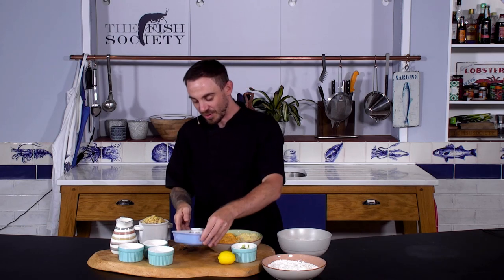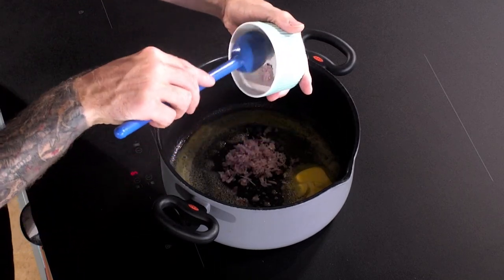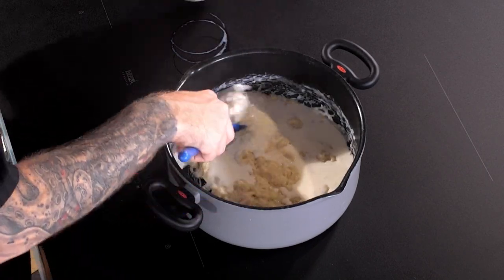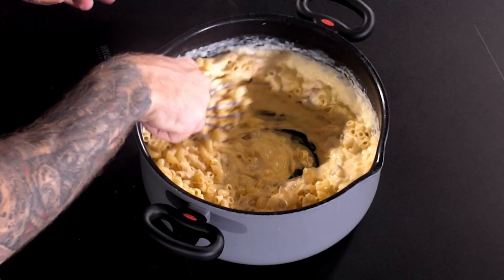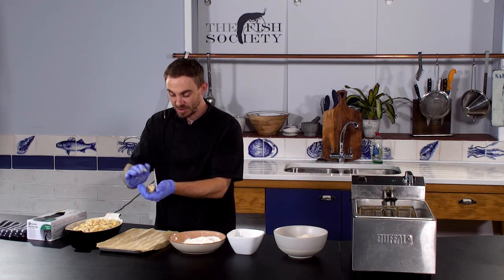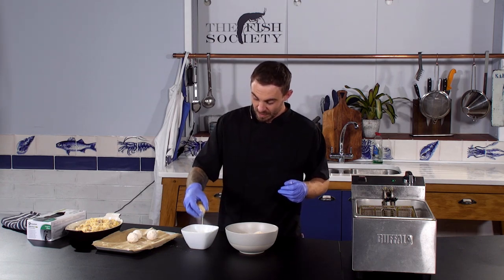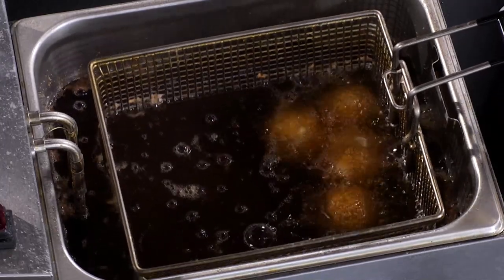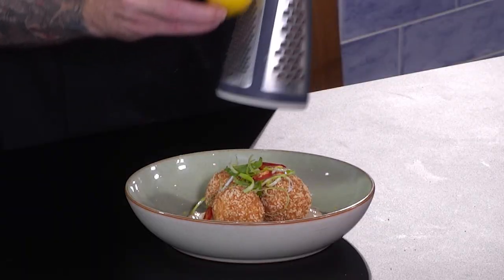Bluefin Tuna Mac and Cheese Croquettes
During the video, Chef Tim demonstrates the cooking process, providing clear instructions and insightful explanations along the way. From preparing the creamy mac and cheese base to incorporating the succulent chunks of tuna, each step is carefully explained to guarantee a successful outcome. The croquettes are then gently coated in a seasoned breadcrumb mixture before being fried to perfection, resulting in a crispy exterior that perfectly complements the creamy interior.

But that's not all! Chef Tim also shares some creative serving suggestions and garnishing ideas to elevate the visual appeal of your tuna mac and cheese croquettes. Whether you're hosting a dinner party, craving a delicious snack, or looking for a crowd-pleasing appetizer, these croquettes are sure to impress even the most discerning palates.

So, join Chef Tim in this culinary adventure and unlock the secrets to creating unforgettable tuna mac and cheese croquettes. Get ready to embark on a flavor-packed journey that will leave you longing for seconds. Get your apron on, gather the ingredients, and let's start cooking!

"Sapajou - The Way To You" is under a Creative Commons (CC-BY 3.0) license